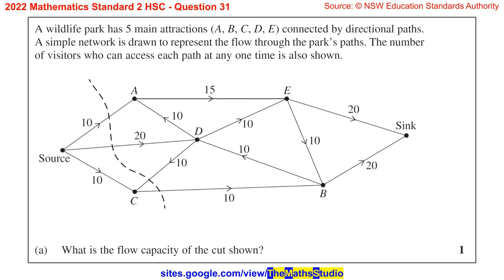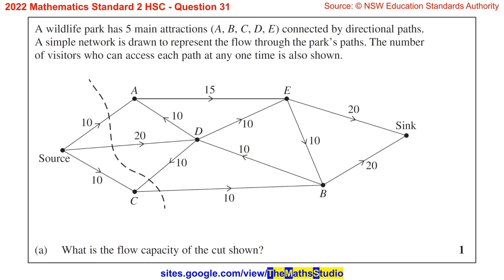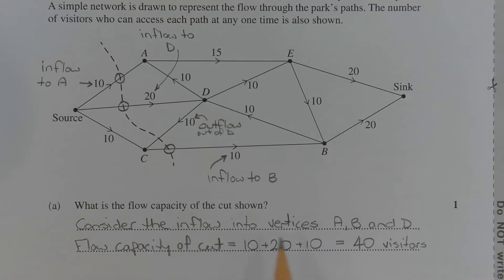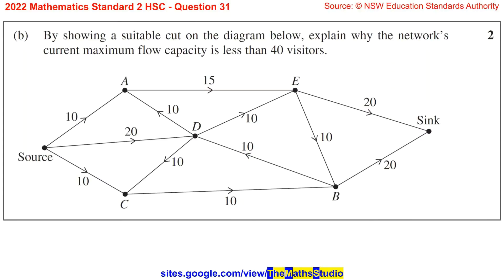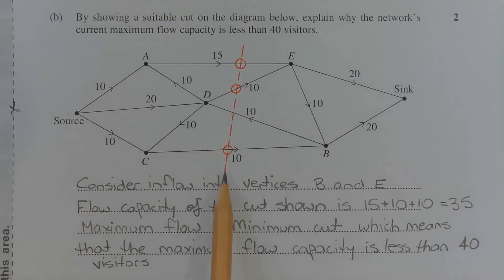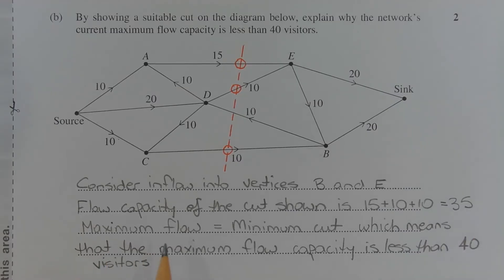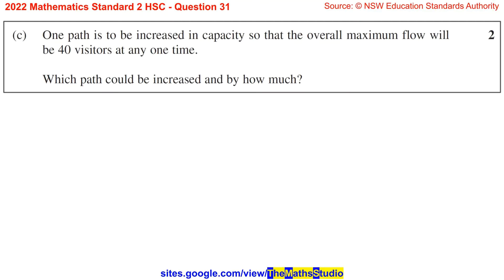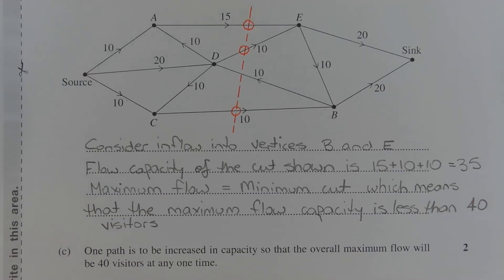2022 Maths Standard 2 HSC Q31 Find flow capacity of cut & solve maximum-flow minimum-cut problem